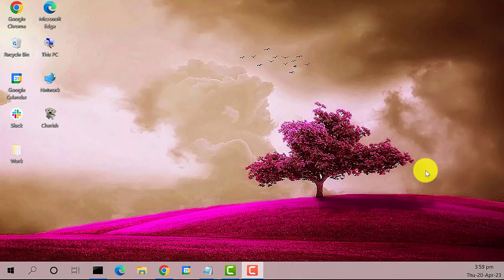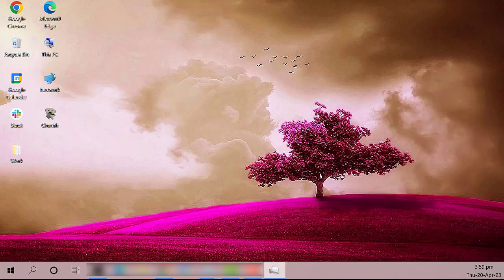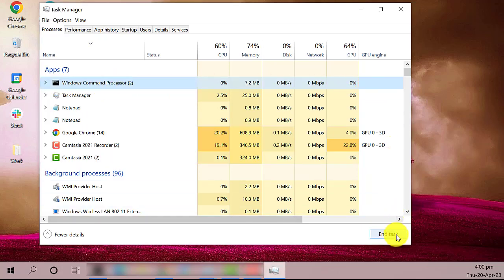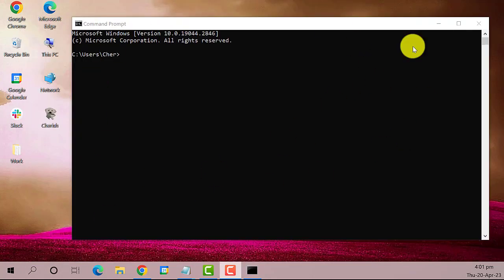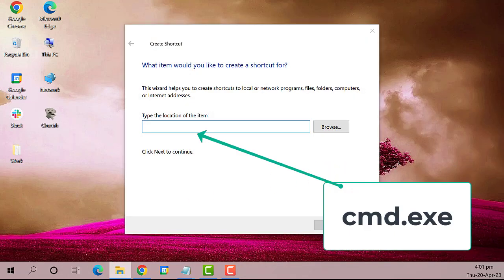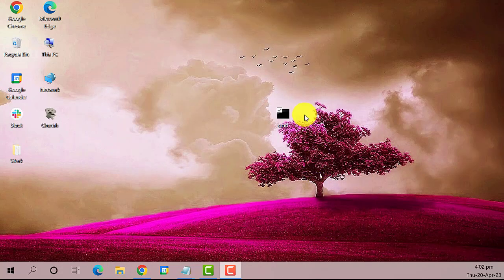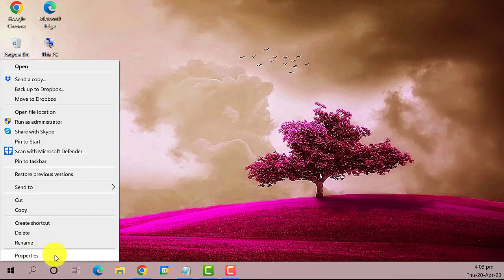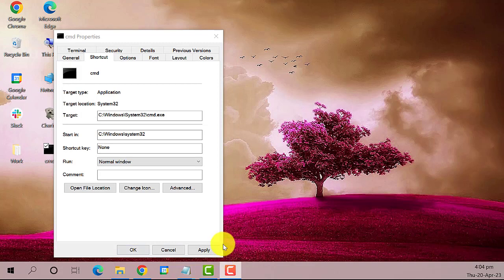How To Fix Command Prompt Not Working in Windows 10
If you are experiencing issues with Command Prompt in Windows 10, there are a few methods to fix it.

In this video, we will guide you through the process of fixing Command Prompt not working on your Windows 10 PC.

Our tutorial is easy to follow, and we'll provide you with all the information you need to know. So, let's get started.

00:00 -Introduction

00:19 -Open the Task Manager

01:00 -Right click on a blank area on the Desktop